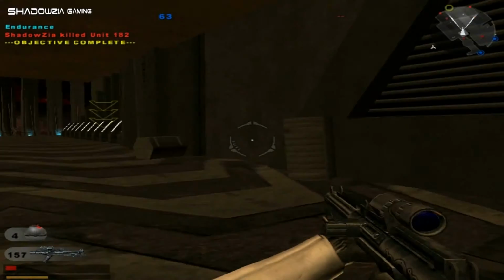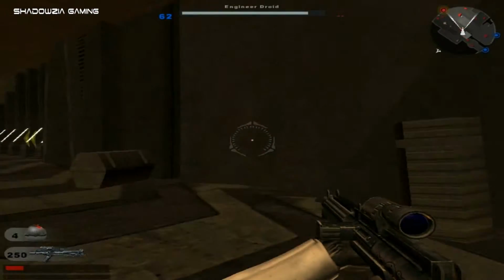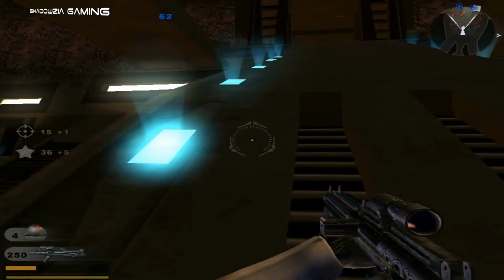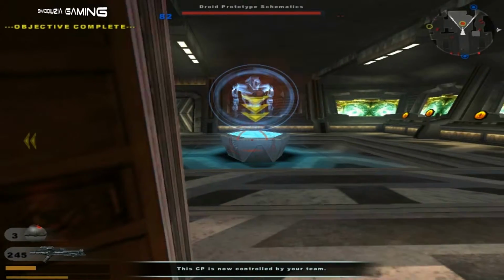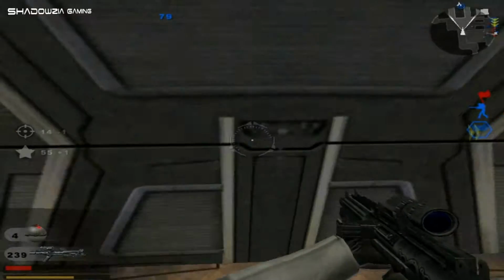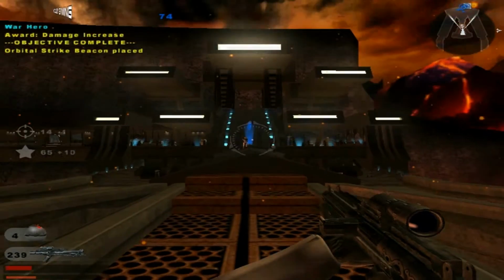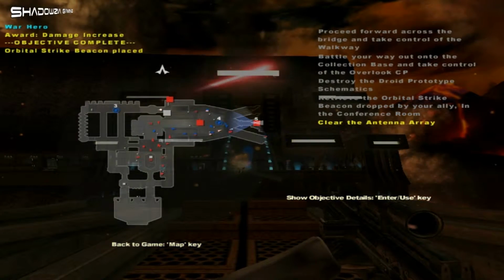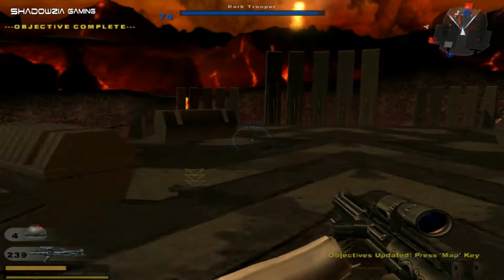Battlefront II - Mustafar: "Tying Up Loose Ends" - Star Wars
By the time they made thier  way to the molten surface of Mustafar, it was apparent that Dellso had been a busy little bug. All by his lonesome he'd found a previously-hidden droid factory, fired it up and cranked out his own private army of battle droids. Needless to say, this got the men of the Five-Oh-First ... a little hot under the helmet, and not just because of all that lava. Truth be told we'd all had our fill of those gear heads during the war, and we couldn't stomach the thought of going through another one. So we blew them up -- blew up the droids, blew up the factory ... damn near blew up the planet.

Song: Adrenalized
Artist: Adam A. Dearborn and James R. Norman
Album: Damned Anthem
Music used with permission from Freedom! and Position Music

Cinch Gaming:
Professional Esports Tournament Controllers
CODE: ShadowZia

G2A: Games, Buy or sell game keys.
Daily gaming offers · 24/7 support · Best gaming deals · Cheap cd-keys
Brands: Steam, Origin, XBOX, PSN, Battlenet, Uplay

NoScope
There is more than meets the eye when it comes to NoScope glasses, you can stay in the game longer, reduce eye strain and fatigue, and improve clarity.

PC - PlayStation - Gamer.